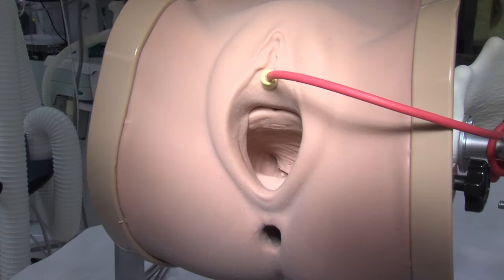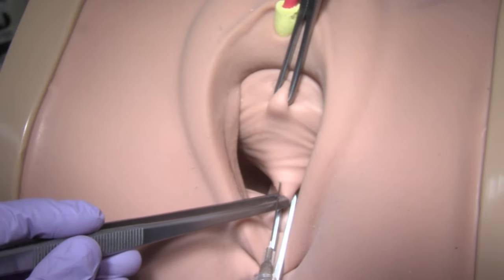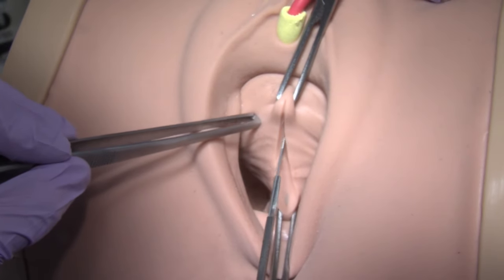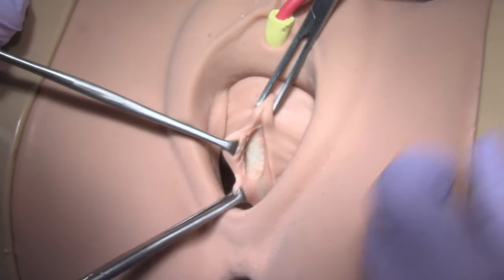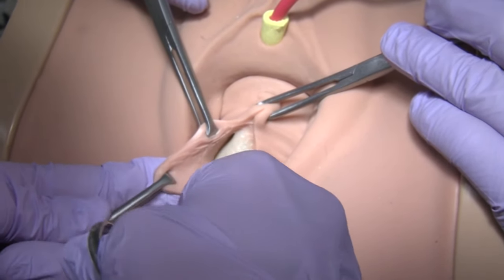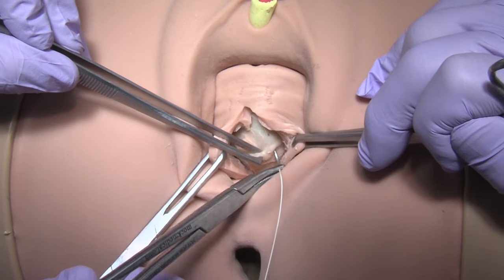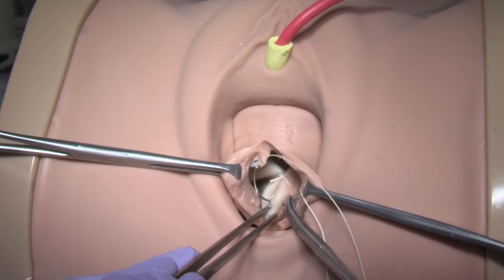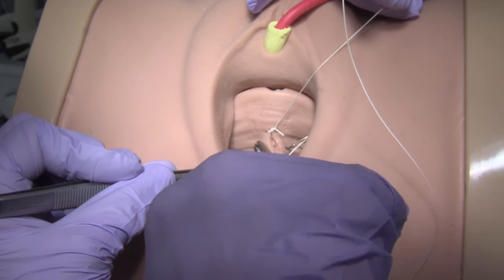Anterior Colporrhaphy | Cystocoele repair | step wise demonstration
This video beautifully demonstrated step wise surgical procedure of Anterior Colporrhaphy in a meticulous step by step fashion. Great tutorial for the beginners.
Manipal Urogynecology is an educational YouTube channel for those who want to learn it perfect and in depth. This is one of our tool to teach and inspire young doctors, other than our workshops, conferences and courses.